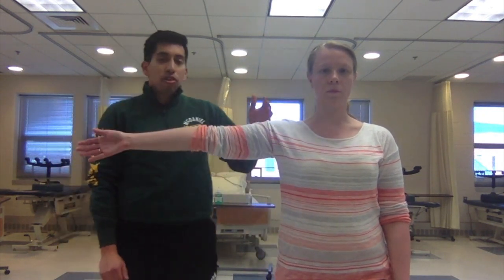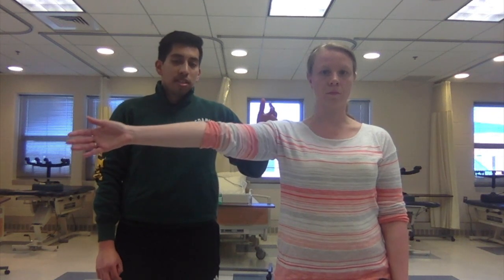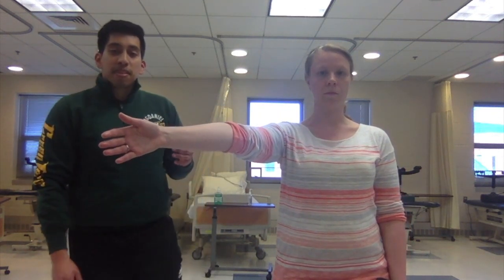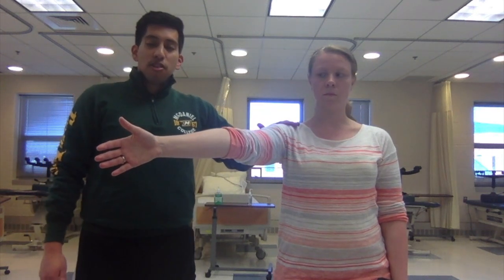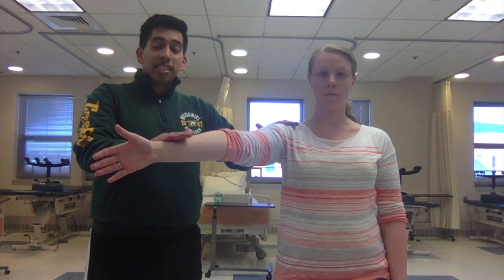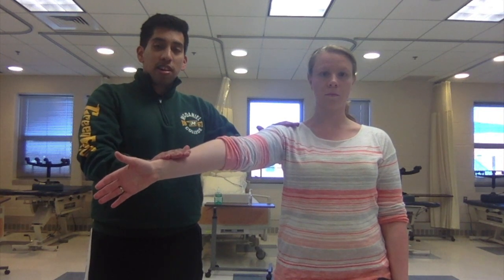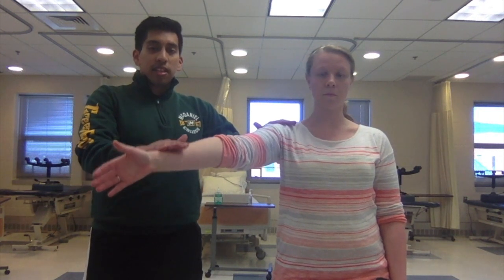Supraspinatus Manual Muscle Testing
Supraspinatus MMT